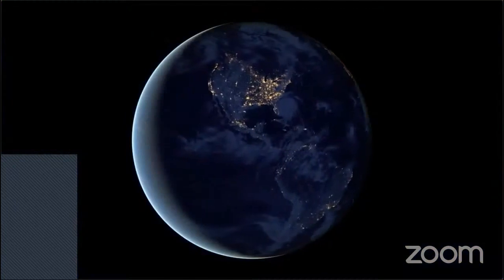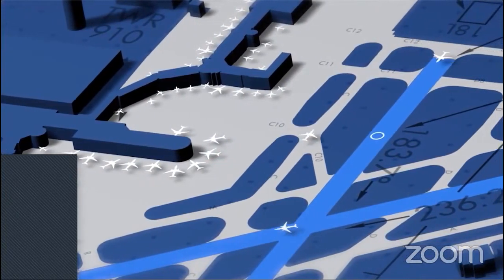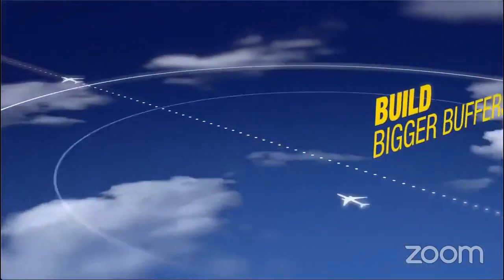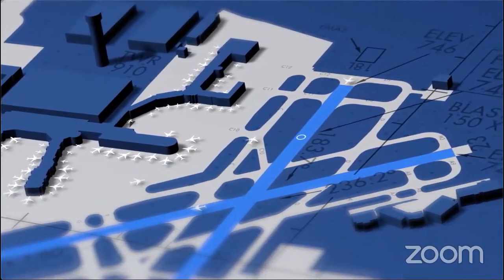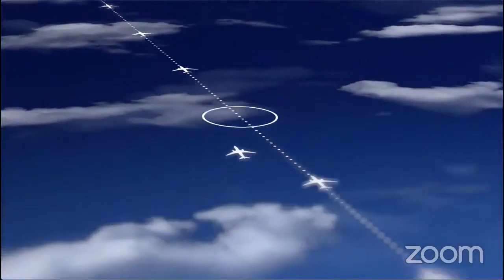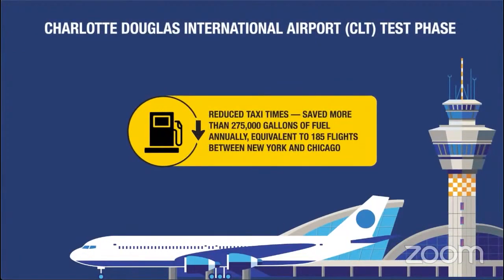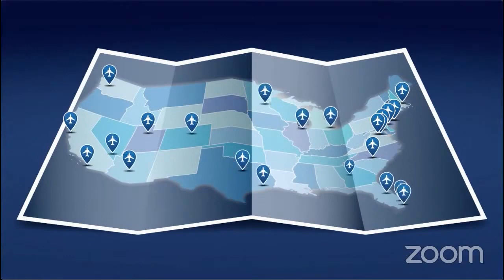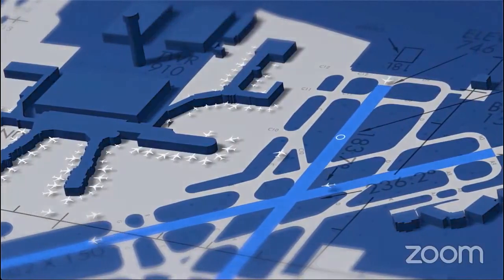Airspace Technology Demonstration 2 (ATD-2) Virtual Media Conference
NASA and the FAA held a virtual briefing for media Tuesday, Sept., 28 to discuss efforts to improve the sustainability of aviation through the demonstration of more efficient airport operations, contributing to the Biden-Harris Administration’s efforts to tackle climate change.